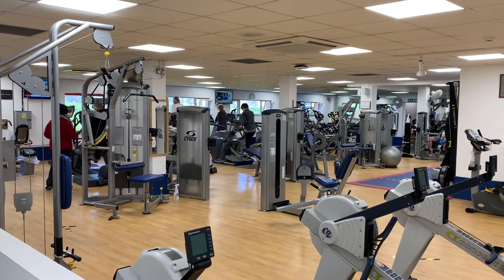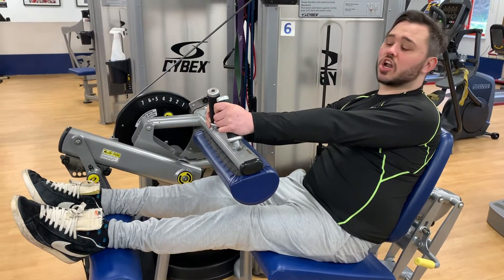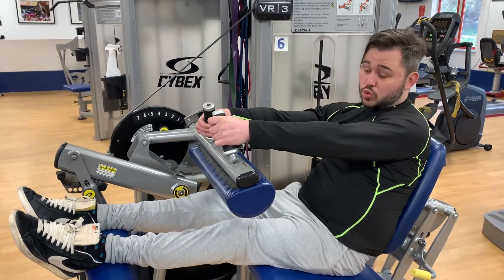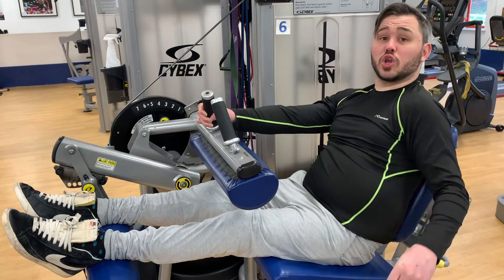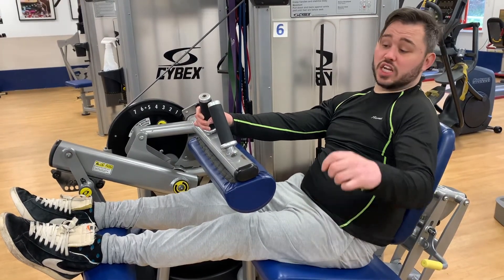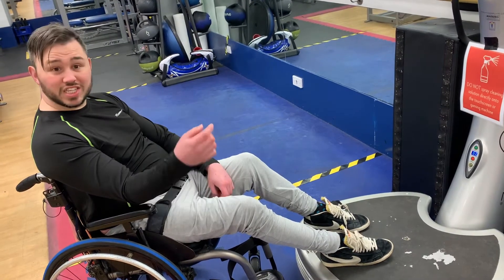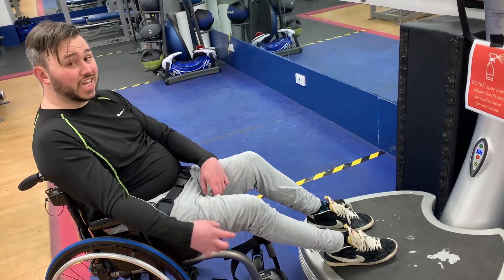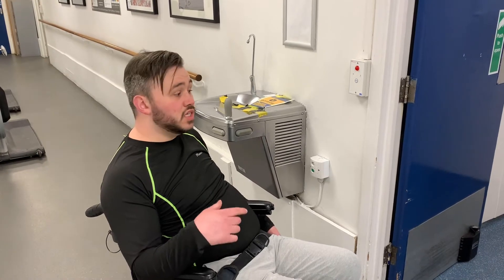LEG DAY followed by SHOPPING! VLOG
Leg day at the gym with a little shopping trip to follow. Next week’s video is both a BLINDER and a NEW CONCEPT!